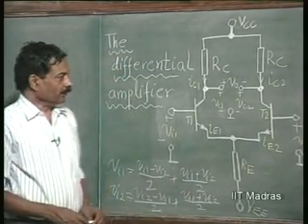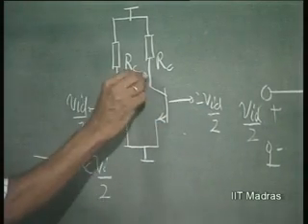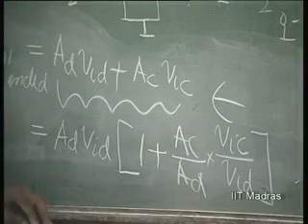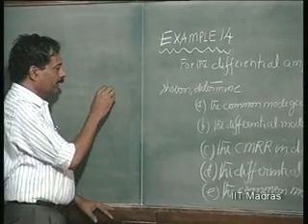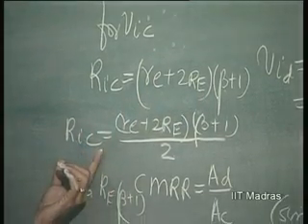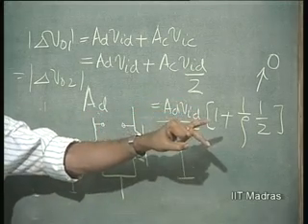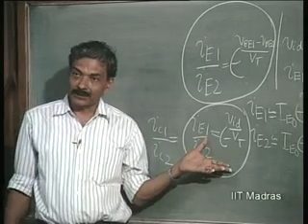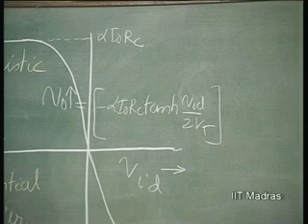Lecture - 32 The Differential Amplifiers